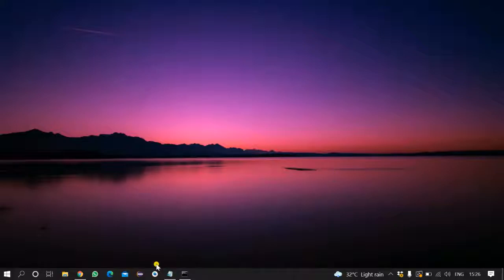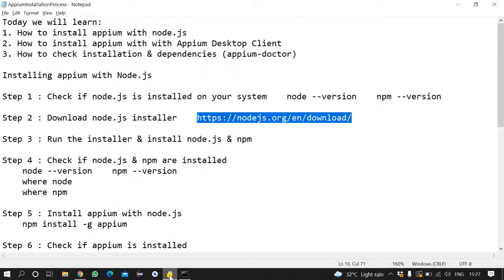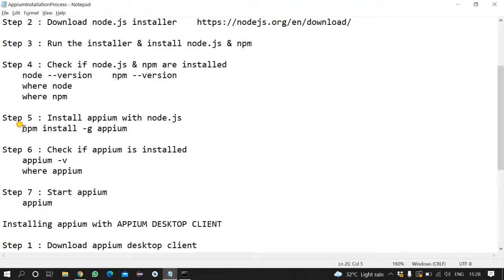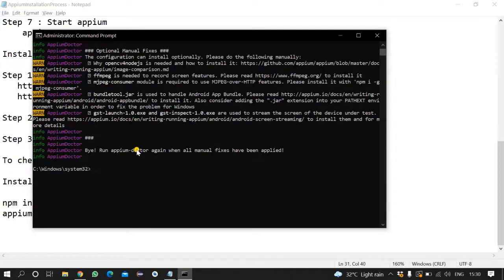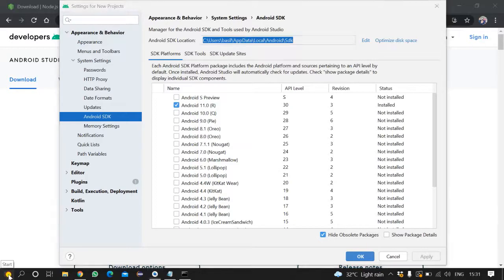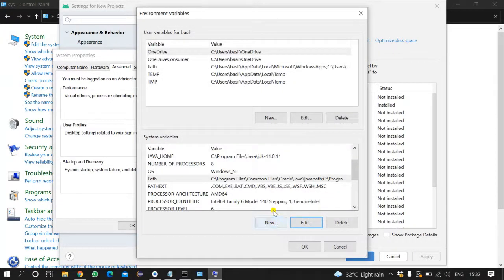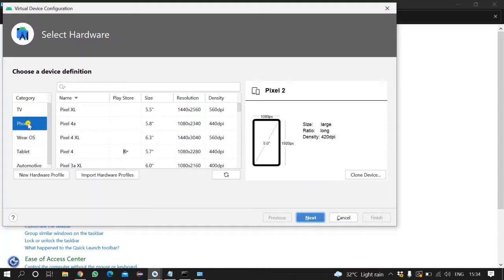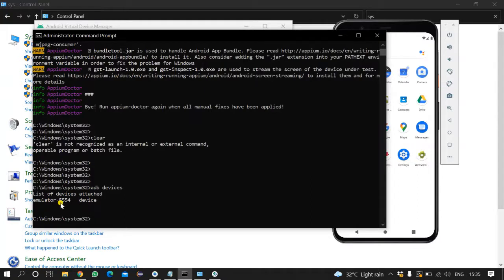Appium Installation Process Windows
1. How to install appium with node.js
2. How to install appium with with Appium Desktop Client
3. How to check installation & dependencies (appium-doctor)

Installing appium with Node.js

Step 1 : Check if node.js is installed on your system    node --version    npm --version

Step 3 : Run the installer & install node.js & npm

Step 4 : Check if node.js & npm are installed
    node --version    npm --version
    where node
    where npm

Step 5 : Install appium with node.js
    npm install -g appium

Step 6 : Check if appium is installed
    appium -v
    where appium

Installing appium with APPIUM DESKTOP CLIENT

Step 2 : Install appium desktop client

Step 3 : Start appium through appium desktop client

To check appium installation & dependencies

Install appium-doctor

npm install appium-doctor -g
appium-doctor --android